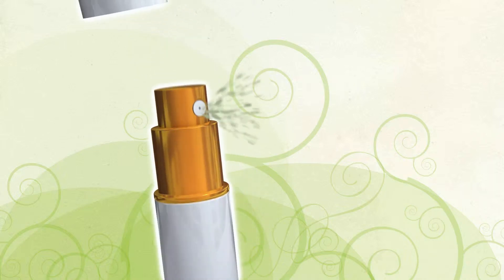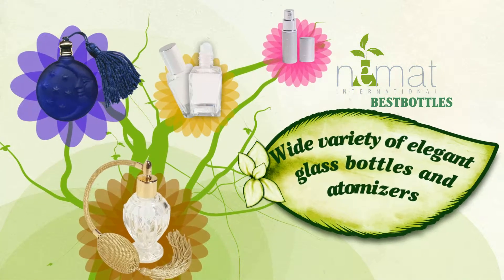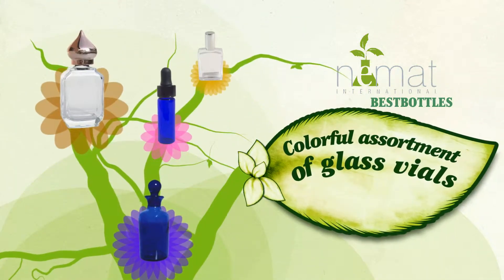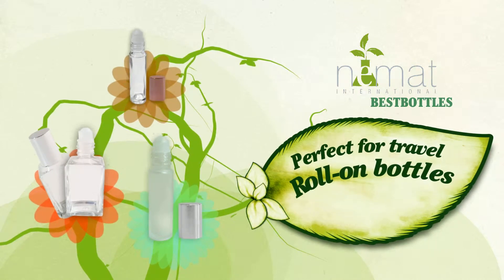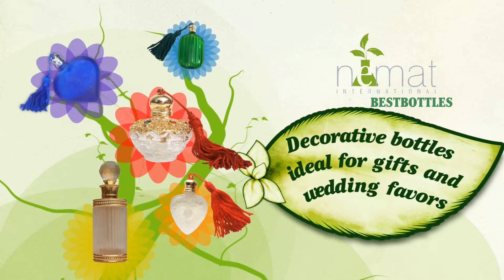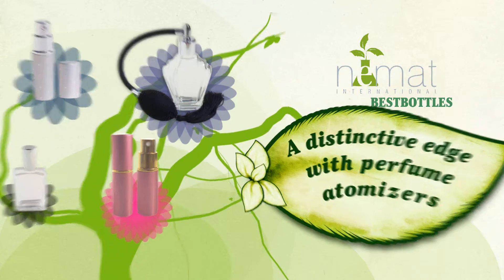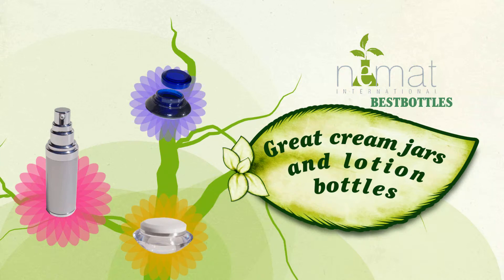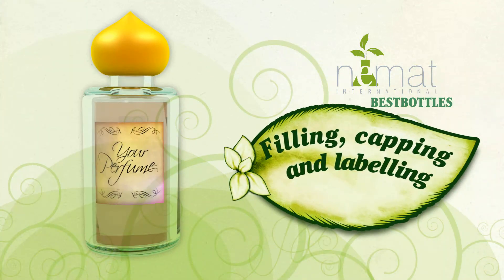BestBottles.com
BestBottles.com is a distributor of decorative perfume glass bottles, glass containers, perfume atomizers and sprayers, roll on bottles, perfume vials, aluminum bottles, velvet bags and other accessories. Accessories include products such as gift bags, gift boxes, organza bags and plastic bags